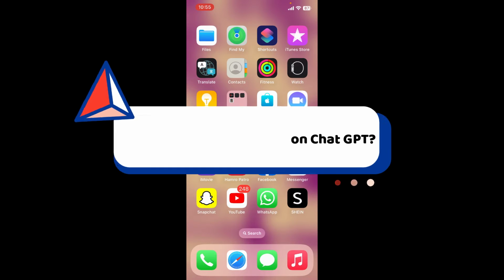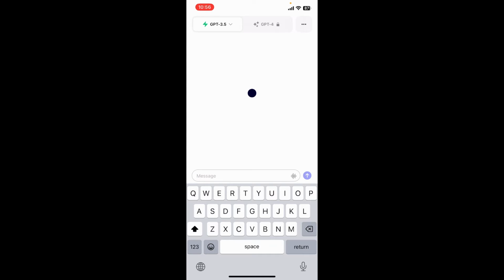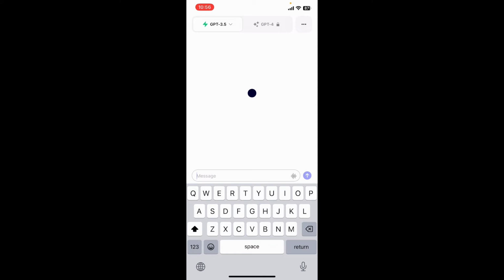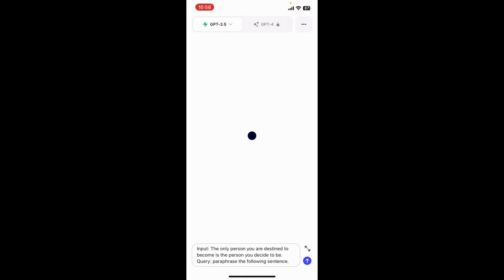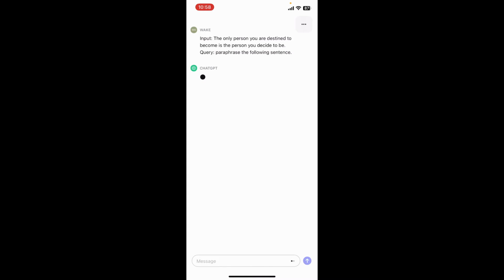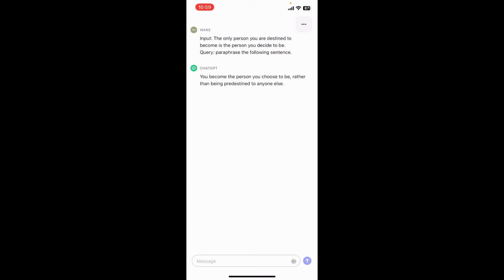How to Use Paraphrasing with ChatGPT 2023?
Paraphrasing is a powerful tool when it comes to communication, content creation, and academic writing. In this video, we'll show you step-by-step how to effectively use paraphrasing with ChatGPT. Whether you're a student looking to improve your essays, a content creator striving for uniqueness, or anyone wanting to enhance their writing, we've got you covered. Join us on this journey to unlock the art of paraphrasing with ChatGPT and take your writing to the next level!